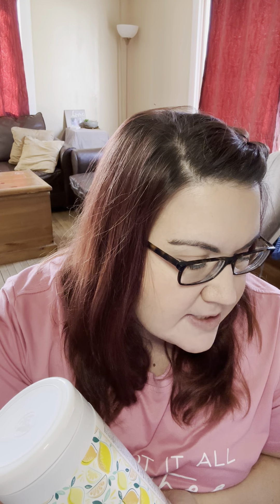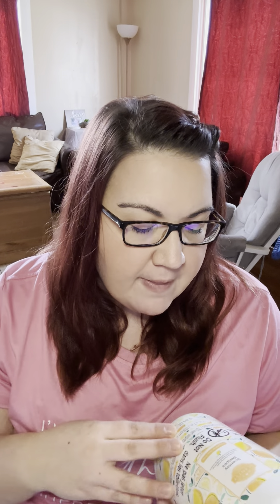Scentsy Swipes - Honest Product Review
Hello! My name is Aimee and I am an independent Scentsy consultant. In today's video, I am reviewing Scentsy’s new Swipes!!!

Got questions?